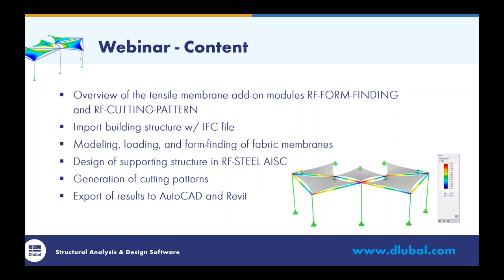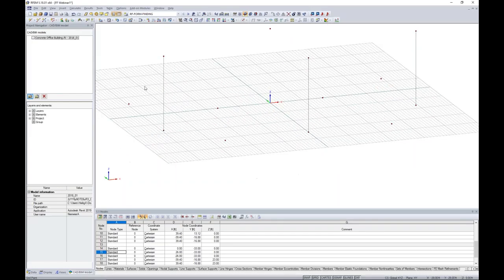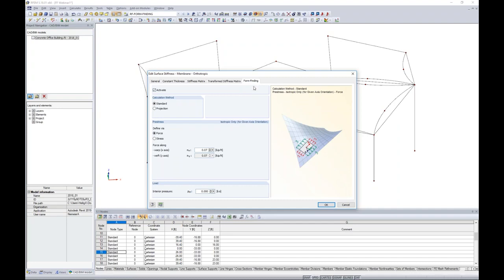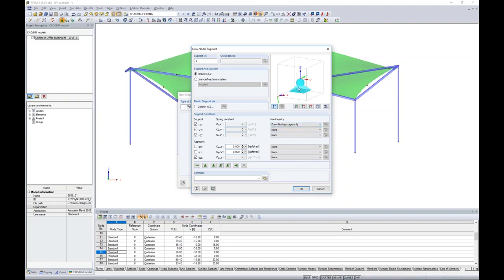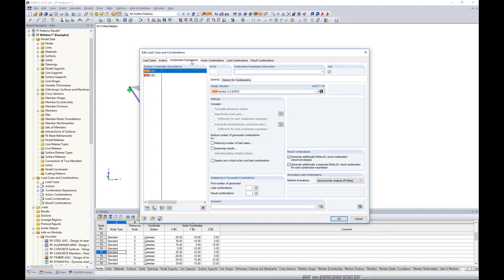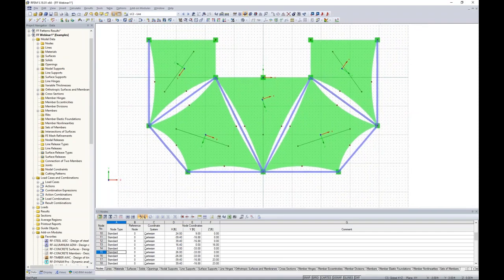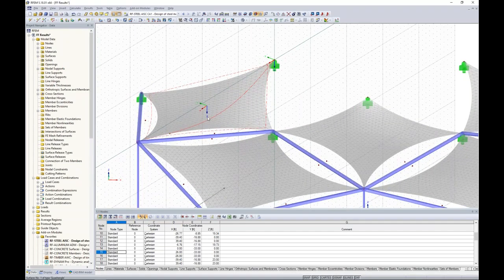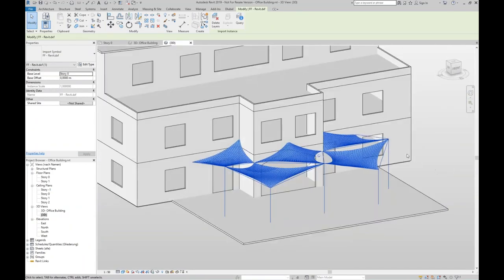[EN] Seminario web: Diseño de estructuras con membranas tensadas en RFEM (Estados Unidos)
Contenidos:
- Importación de edificios IFC en RFEM para líneas auxiliares geométricas
- Cálculo de membranas tensadas en RF-FORM-FINDING y RF-CUTTING-PATTERN
- Diseño de la estructura de soporte en RF-STEEL AISC
- Exportación de resultados a AutoCAD y REVIT